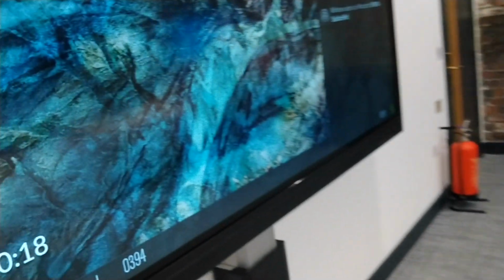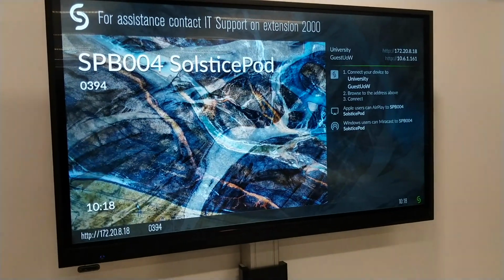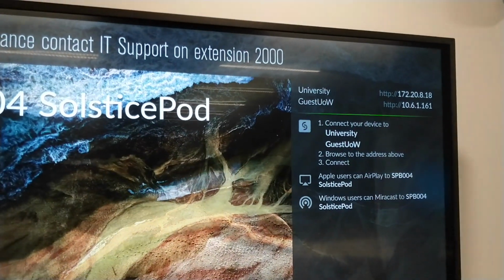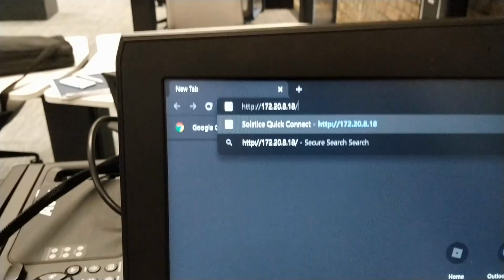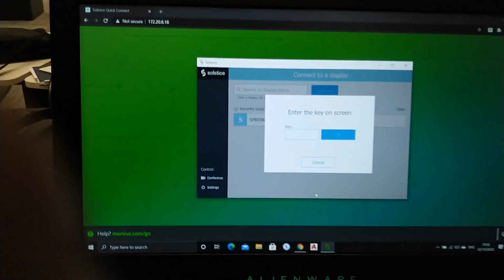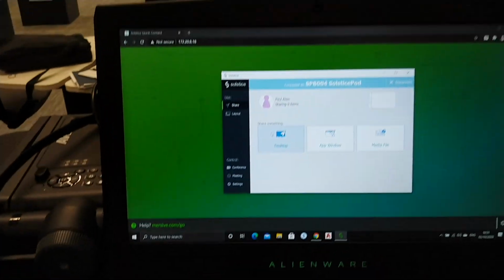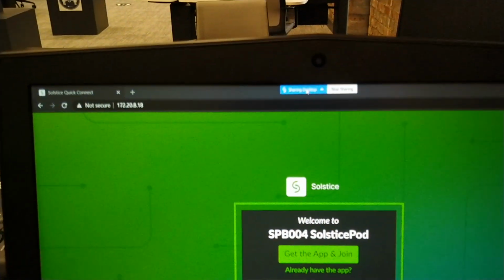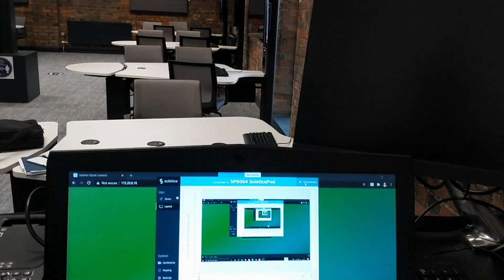SolsticePod WiFi Connectivity in Teaching Room at SoABE - Springfield Campus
Demoing the WiFI connectivity using Solstice Pod installed in the SPB teaching rooms at the Springfield Campus. SolsticePod allows any WiFi enabled device to connect by using a linked Url,  Miracast for Windows device and AirPlay for Apple devices.